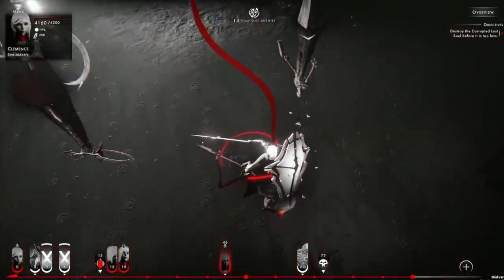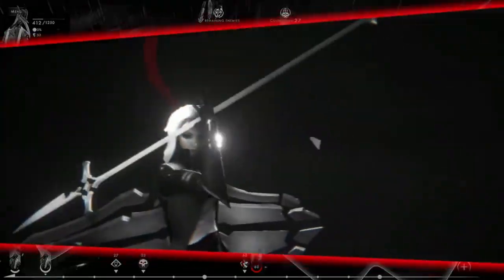The Dark Awakening: Othercide ManalCream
As Humanity’s last hope, lead your army to combat in an intricate dance of spectacular actions and counters, using an original Dynamic Timeline System, and face fearsome bosses in epic battles.